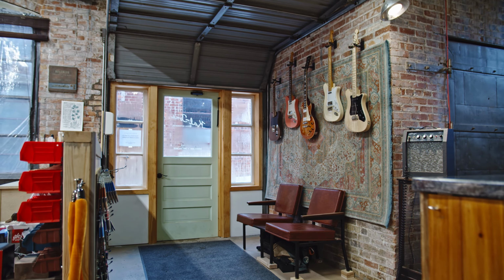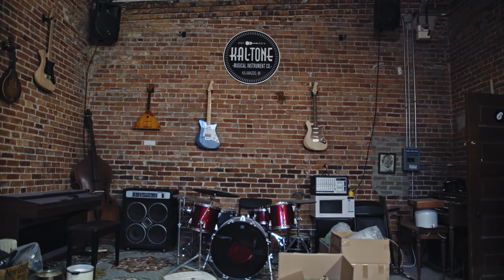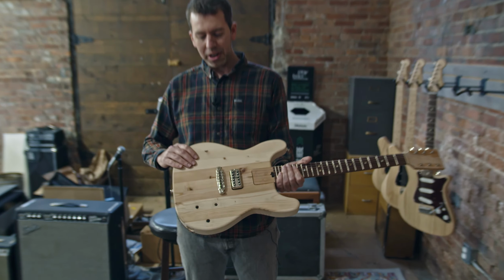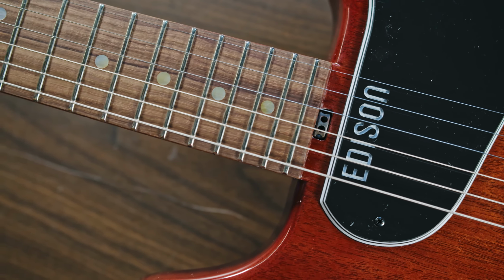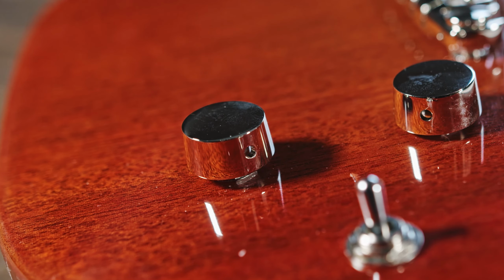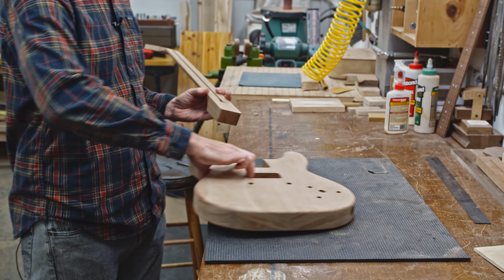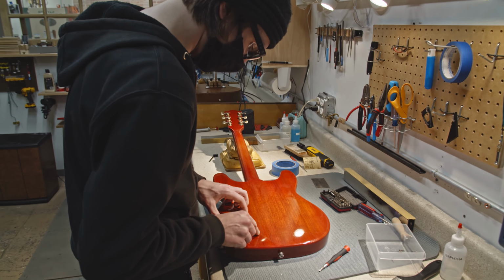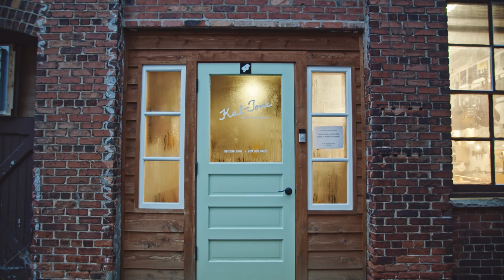Kal-Tone Tour and How We Build the Edison // filmed thanks to the Fretboard Festival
We were so glad to welcome the Fretboard Festival crew into our shop for a tour and to offer some behind-the-scenes looks at our space, our repairs, and our newest electric guitar, the Kal-Tone Edison. Made in Kalamazoo, Michigan.

More information at kaltone.com.

CREDITS
Produced by Bryan Heany / 37.ENT LLC in collaboration with the Kalamazoo Valley Museum and Kal-Tone Guitars.

Videography:
J Ludeker / Hemlock Media
Tony Mitchell / Texturehouse Media

Sound Production:
Bryan Heany / 37.ENT LLC

Production Assistant:
Paul Schaedig / Texturehouse Media

Scripting:
Ry Charters / Kal-Tone Guitars